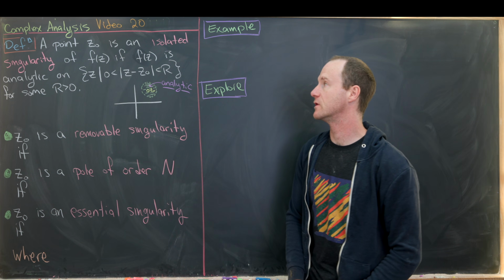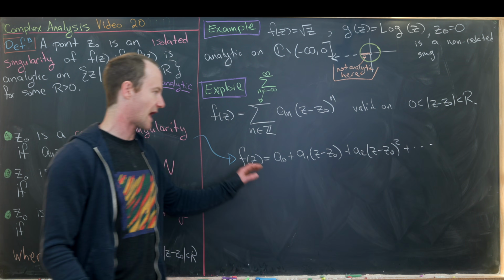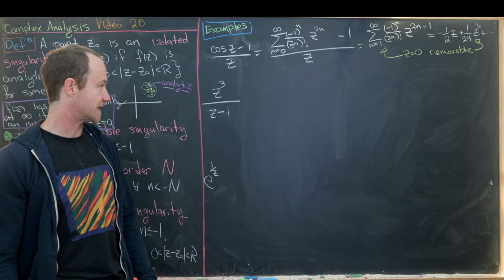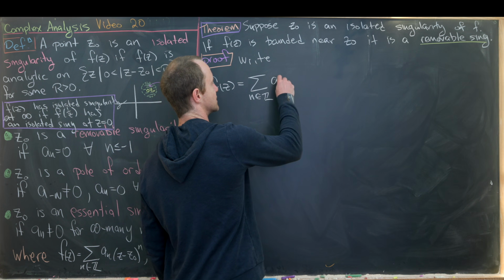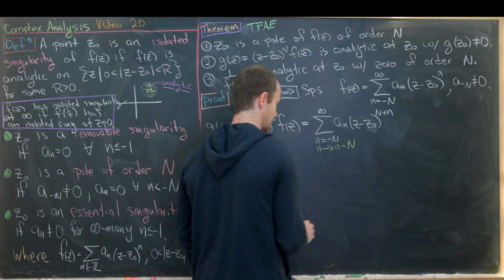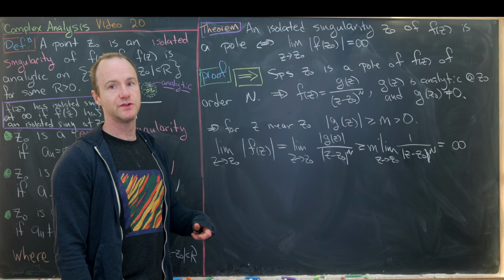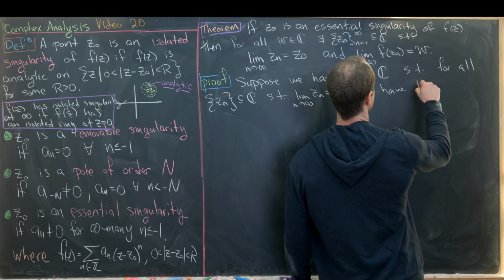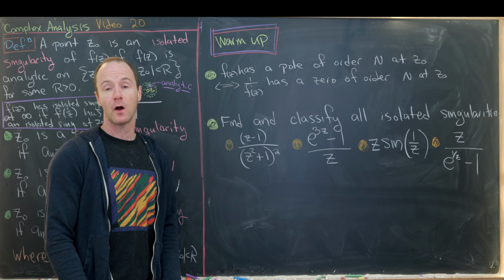Singularities of Analytic Functions -- Complex Analysis 20